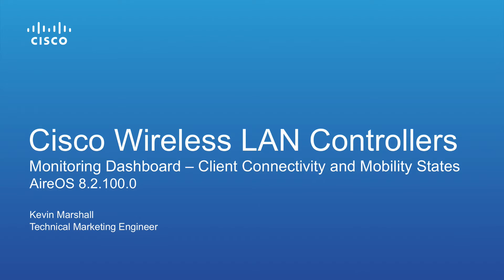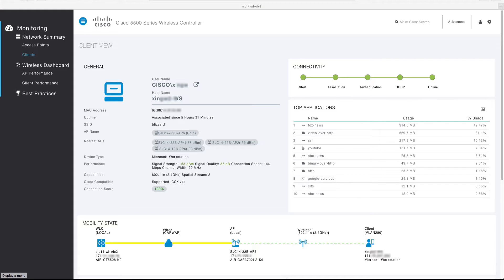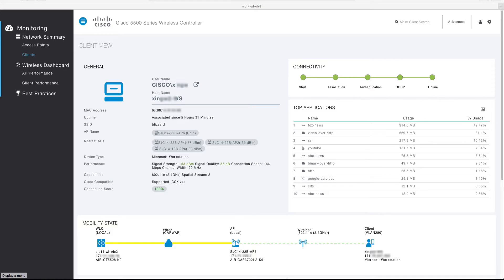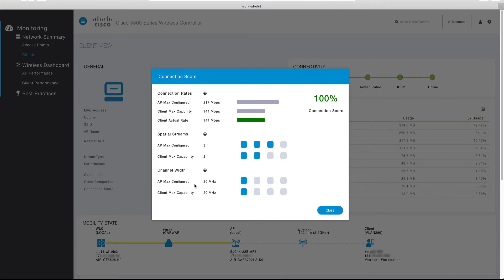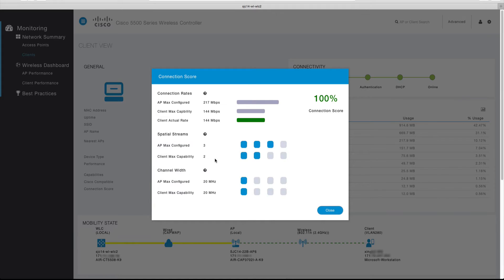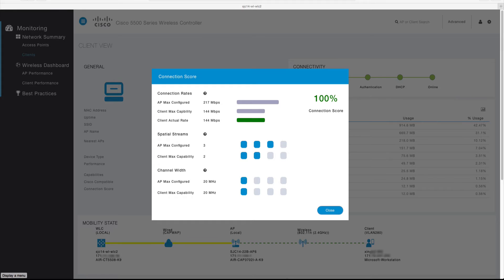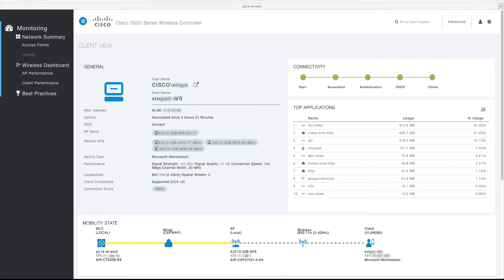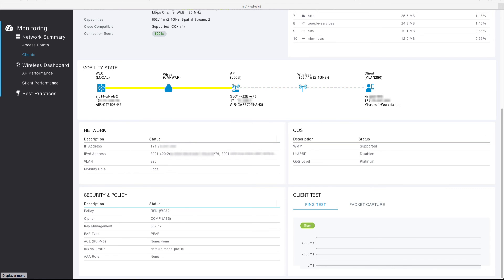WLC Advanced UI Series 06 - Client Connectivity and Mobility States